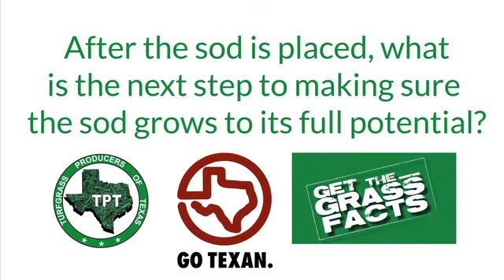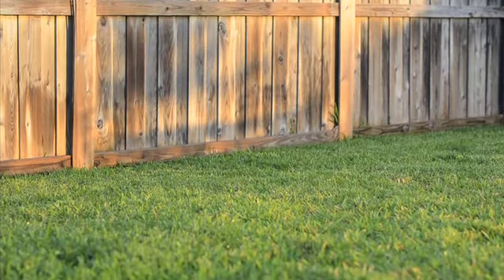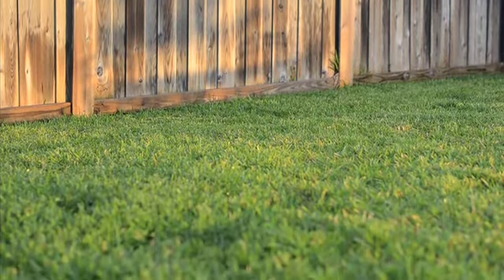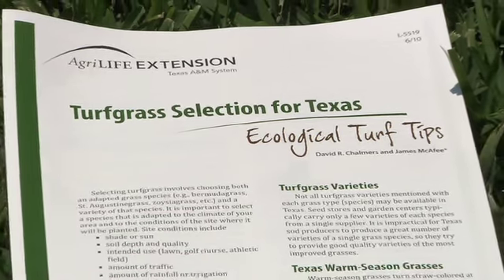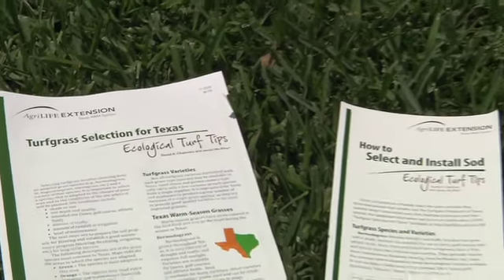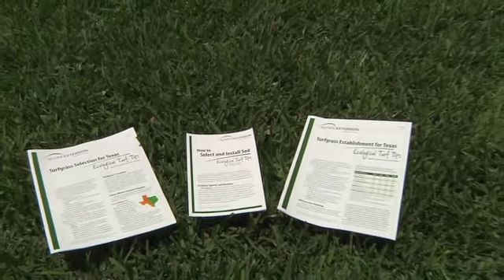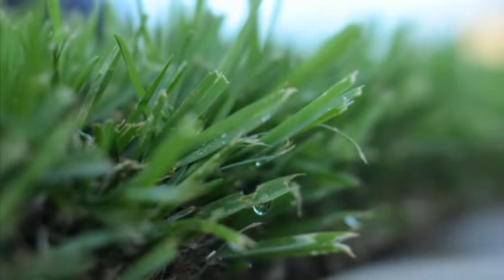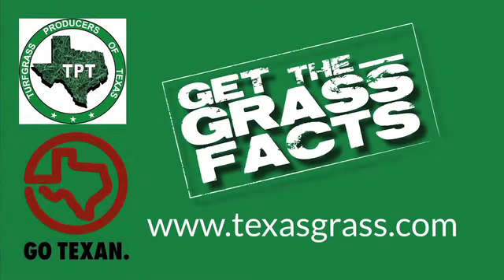What is the next step in making sure the sod grows to its full potential?